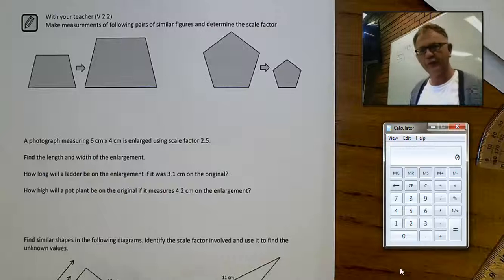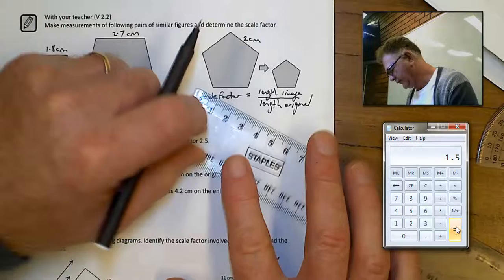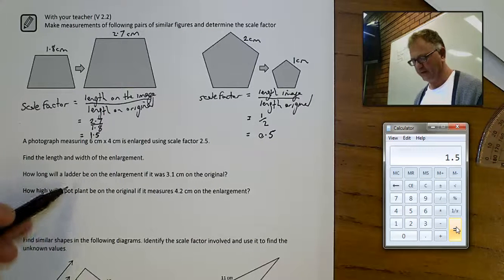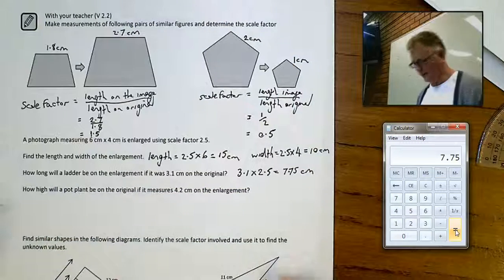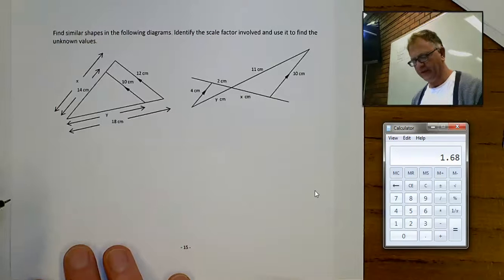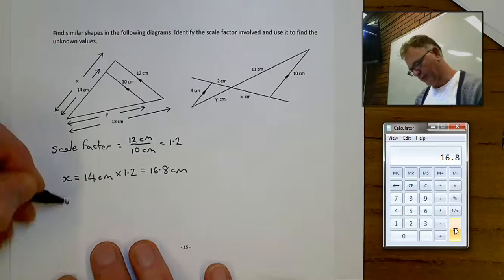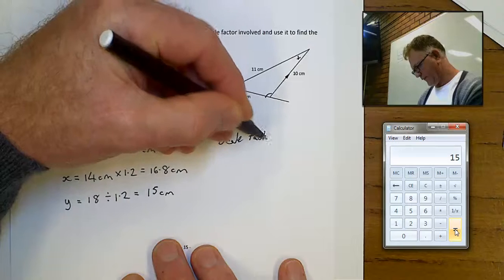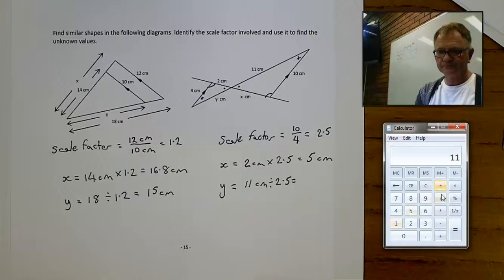MTG2 Meas V2 2